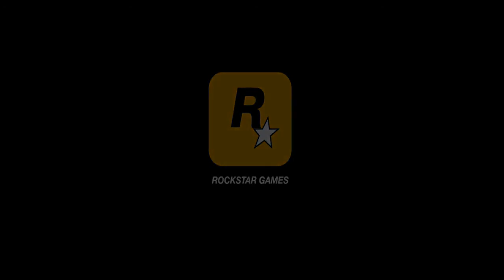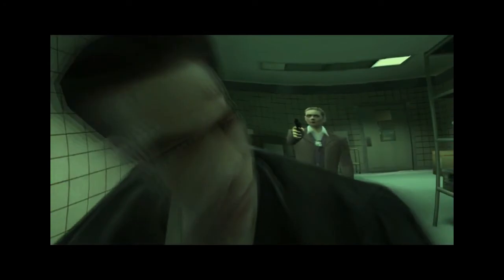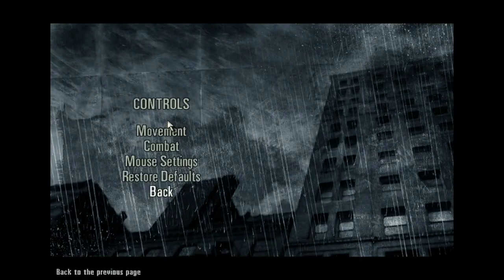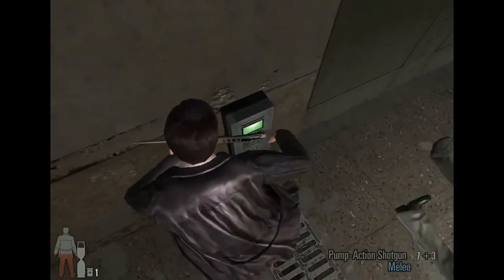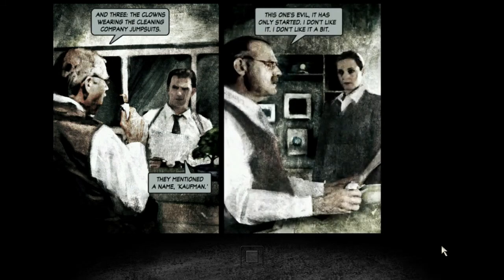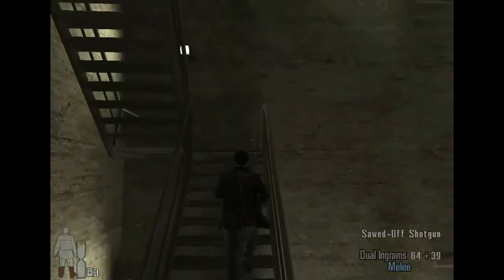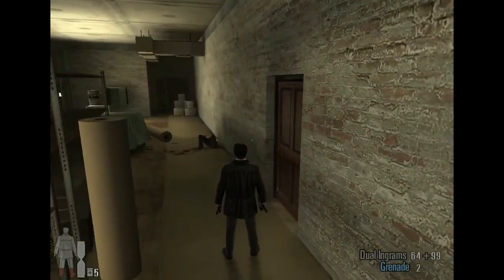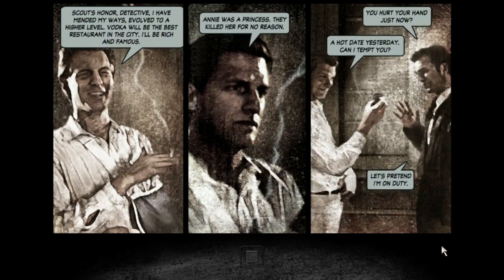Max Payne 2: The Fall of Max Payne (PC) - Let's Play 1001 Games - Episode 271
One man's struggle with bullet time and crime

Max Payne 2: The Fall of Max Payne is a third-person shooter video game developed by Remedy Entertainment and published by Rockstar Games. The game is a sequel to Max Payne. In Max Payne 2, the player controls Max Payne, a detective for the New York City Police Department (NYPD). Reinstated after the events of the previous game, he reunites with Mona Sax, they set out to resolve a conspiracy of death and betrayal.

Video game critics gave Max Payne 2 highly positive reviews. Praise focused on its action and story, while criticism targeted its short length. Despite the positive reception, the game sold poorly, leading Rockstar Games' parent company Take-Two Interactive to cite Max Payne 2's sales as a cause for the company's reforecast finances of 2004. Max Payne 2 received several industry awards, including Outstanding Art Direction at the Golden Satellite Awards 2004, and Editors' Choice Awards from GamePro, IGN, and GameSpy. A sequel, Max Payne 3, was released in 2012.

Max Payne 2 is a third-person shooter, in which the player assumes the role of Max Payne, and plays as Mona Sax in a few levels.[1] Initially, the player's weapon is a 9mm pistol. As they progress, players access weapons including other handguns, shotguns, submachine guns, assault rifles, sniper rifles, and hand-thrown weapons. To move the game along, the player is told what the next objective is through Max's internal monologue, in which Max iterates what his next steps should be.[2]

When first played, the game offers one difficulty level that is adjusted automatically if the game is too difficult for the player. For example, if the player's character dies too many times, the enemies' artificial intelligence is made less effective, while more health in the form of painkillers is made available. After completing the game once, other difficulty levels are unlocked.[3] Two special game modes are also activated: New York Minute and Dead Man Walking. In New York Minute, the player is given a score based on the time taken to complete each level. The Dead Man Walking mode places Max in one of five scenarios, in which he must survive for as long as possible while fighting off endlessly respawning enemies.[4]

Max Payne 2 allows the player to enable bullet time, a mode that slows time, while still allowing the player to aim in real-time, to give the player more time to determine what they want to do. In this mode, the screen's color changes to a sepia tone to act as a visual cue. When in use, the bullet time meter will decrease until it is either empty or the player disables bullet time mode. The meter will eventually increase when not in use, but can be replenished quickly by killing enemies. To simulate the bullet time effect, Max can also execute a shoot-dodge maneuver. When the maneuver is performed, Max jumps in a direction specified by the player, and although bullet time is activated while Max is in mid-air, this will not deplete the bullet time meter. The combat system has been improved for Max Payne 2; the player can arm Max with a secondary weapon such as a grenade or Molotov cocktail, and when near an enemy, Max can pistol whip them. AI companions can occasionally come to Max's aid, although their deaths do not affect the gameplay or story.